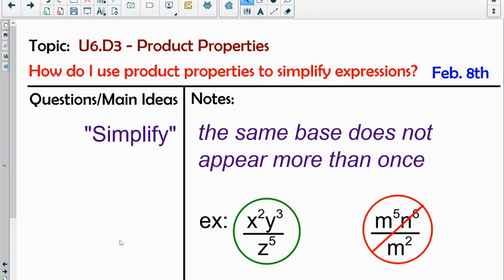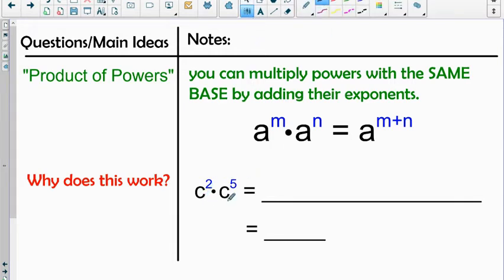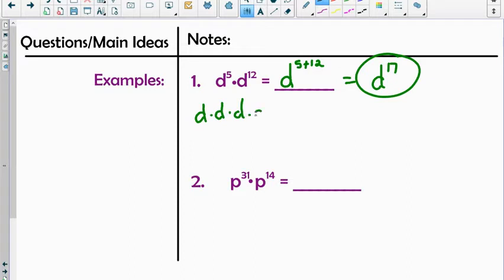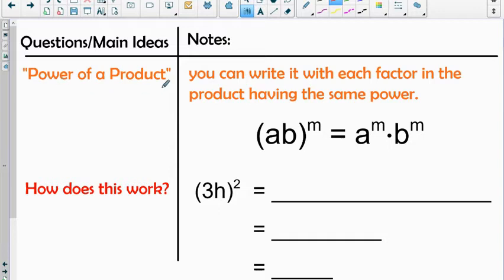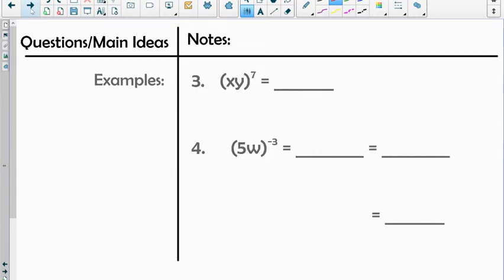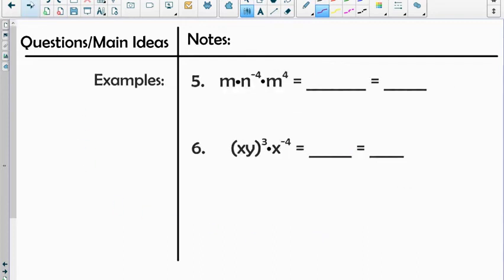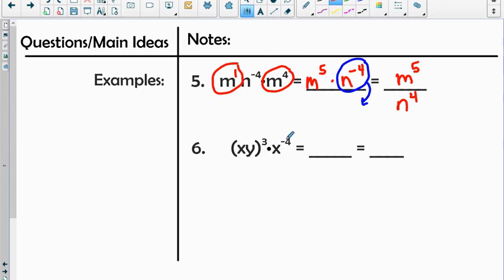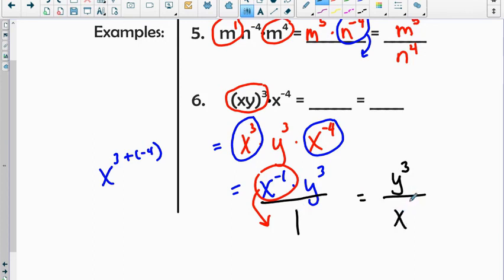U6.D3 Product Properties of Exponents